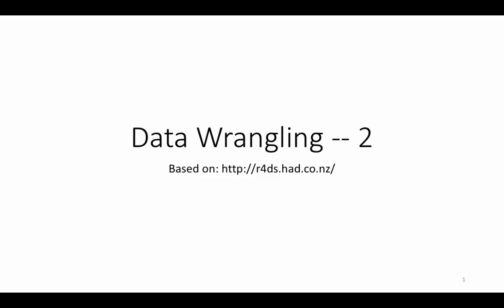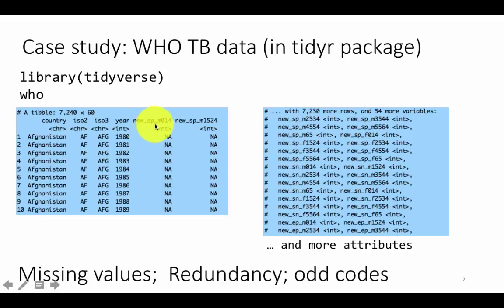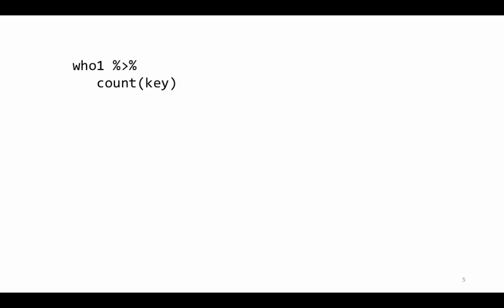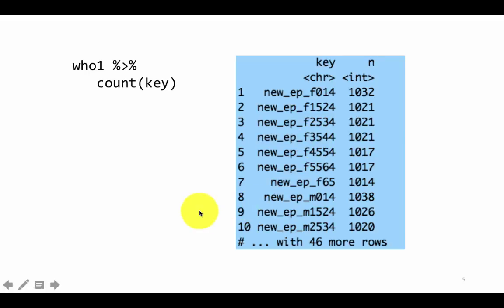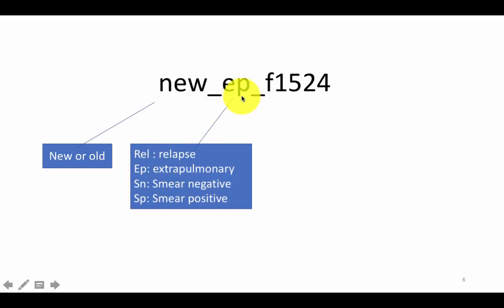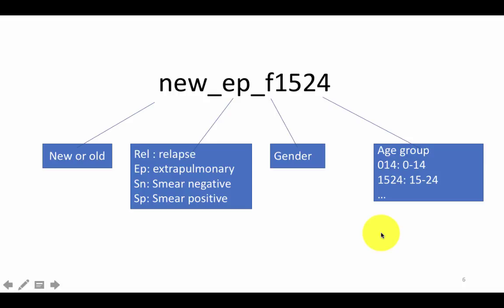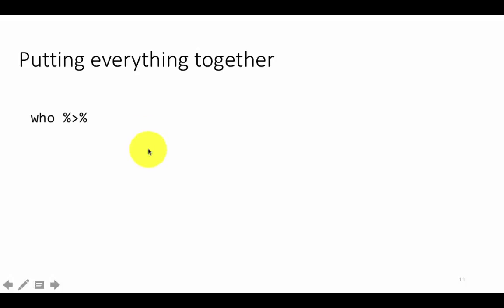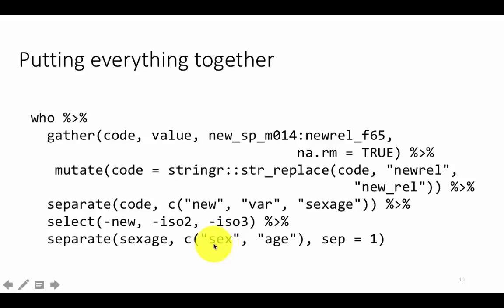wrangle SHU: Big data course: Wrangle 2a